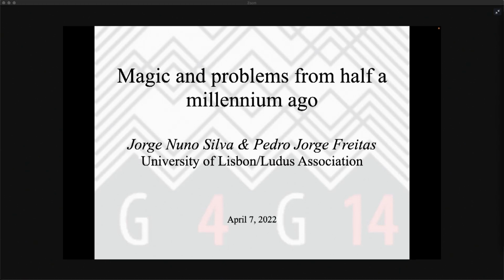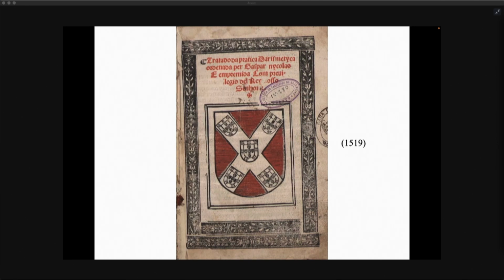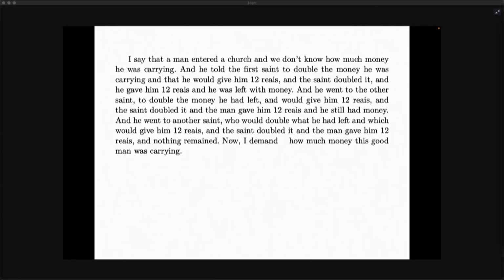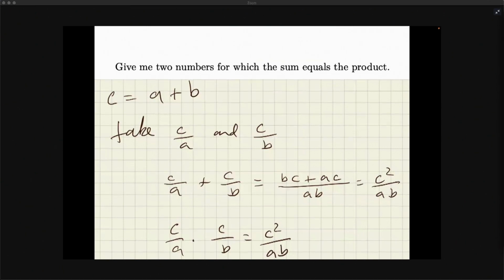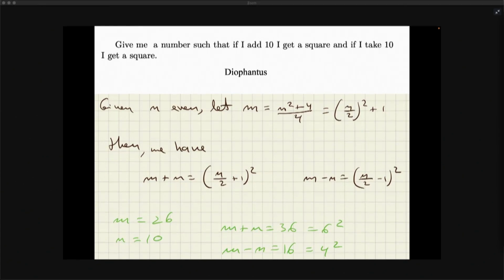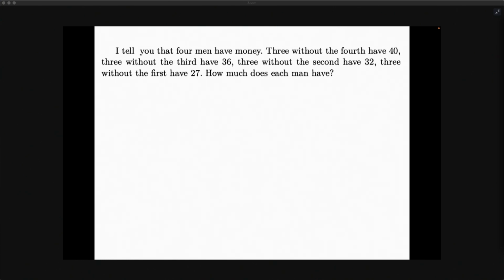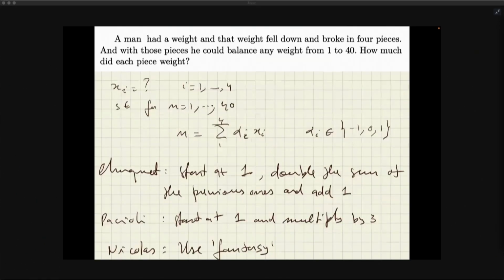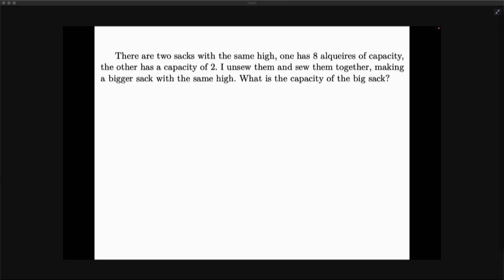Jorge Nuno Silva - Magic & Problems From Half a Millennium Ago - G4G14 Apr 2022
Gaspar Nycolas' "Tratado da Pratica dD'arismetyca" (1519), the first Portuguese printed book in mathematics.